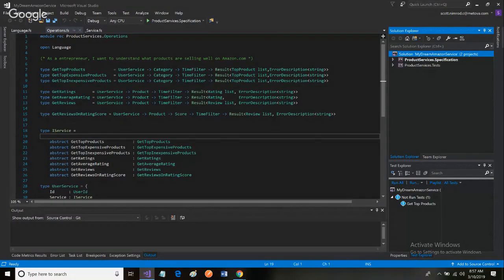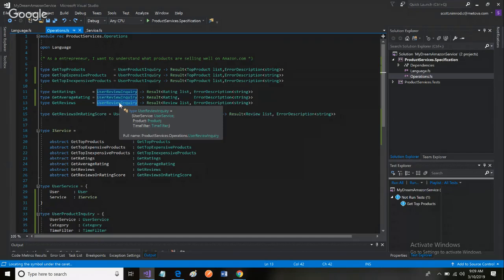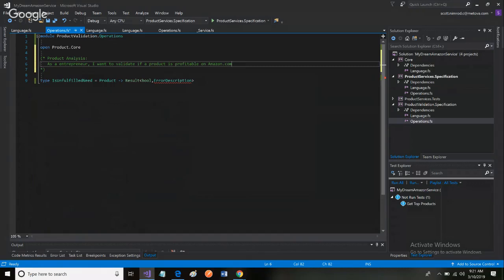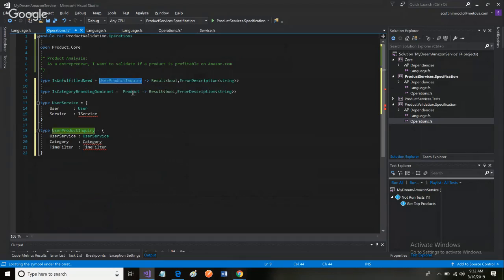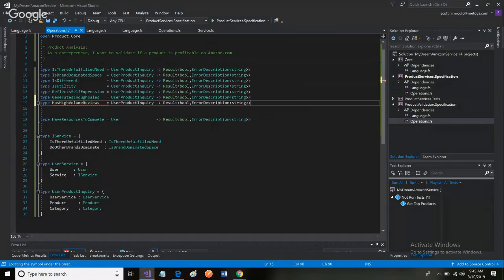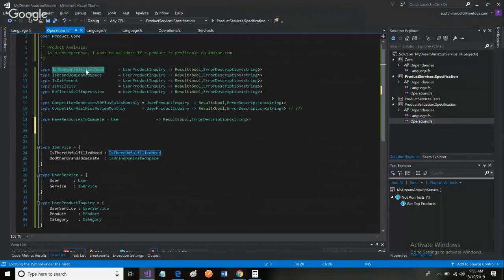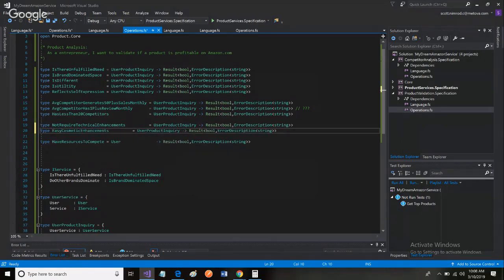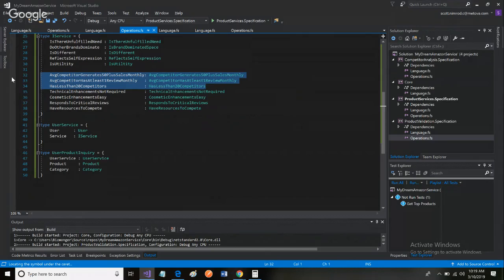Domain Driven Design of Product Analysis (Vol. 2)